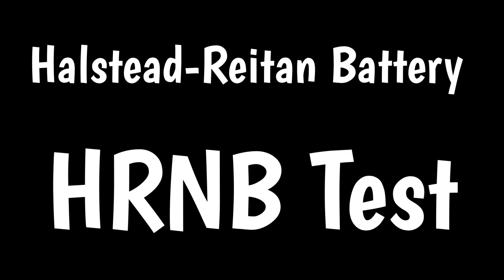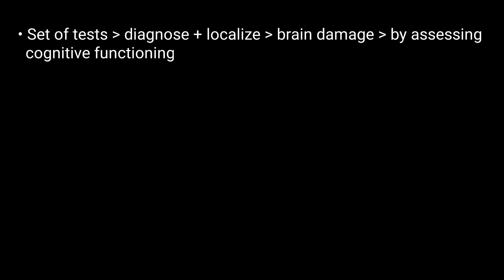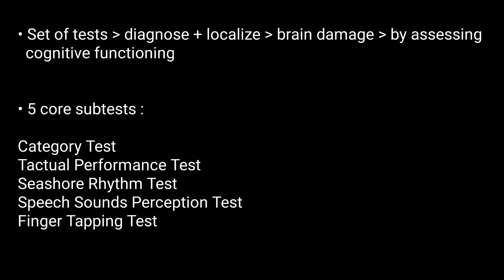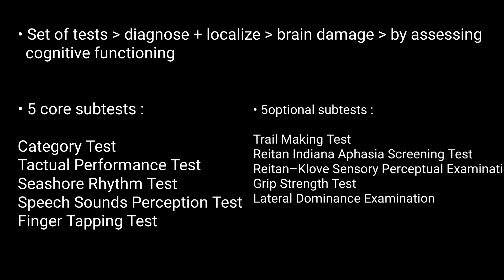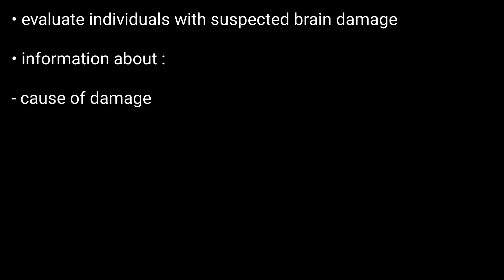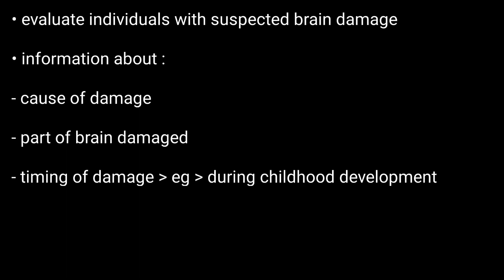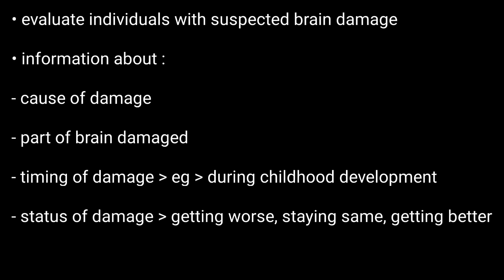Halstead-Reitan Neuropsychological Test Battery | HRNB Test